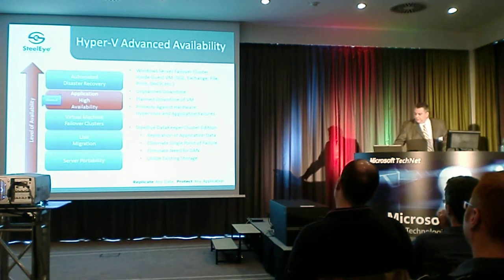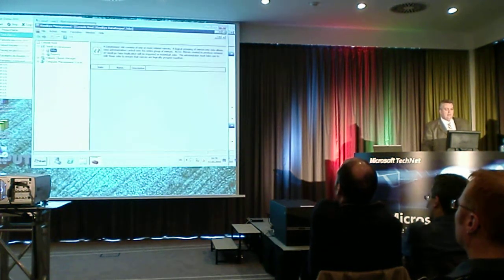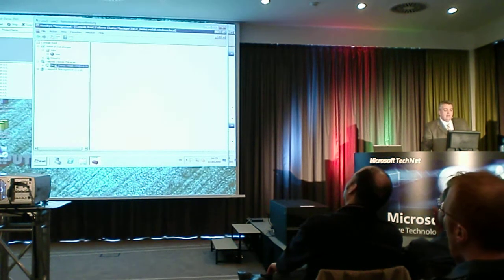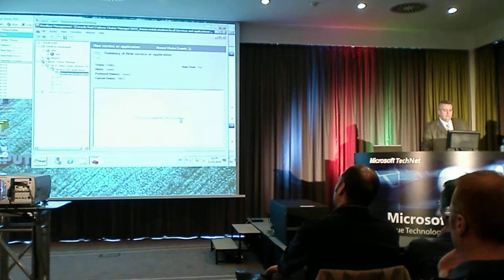Part 5: Hyper-V Disaster Recovery Presentation at Microsoft TechDays Germany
David Bermingham joins Microsoft's Hyper-V Technical Evangelist at TechDays Germany to discuss Hyper-V Advanced Availability using SteelEye DataKeeper and DataKeeper Cluster Edition to enable real-time replication of Hyper-V virtual machines for disaster recovery and multi-site clusters.  David also explains the different levels of availability that that are possible with Hyper-V and demonstrates how Live Migration, Quick Migration, Multi-Site Clusters and Clustering at the application layer all address different availability requirements.  David then joins the panel of experts for the audience Q & A session.